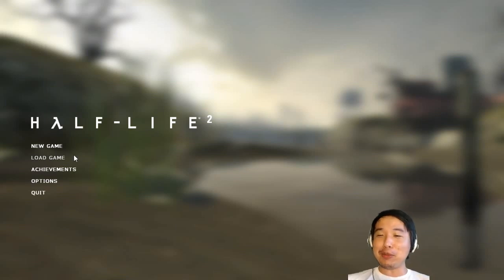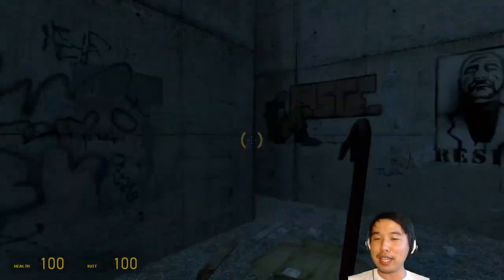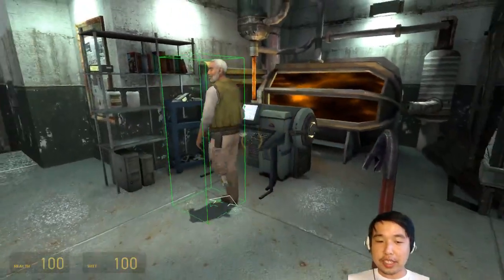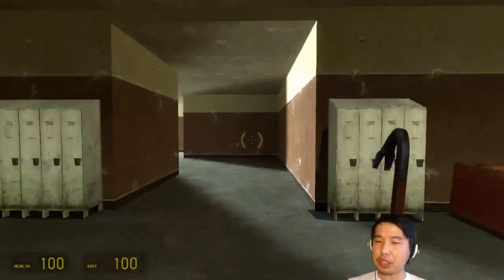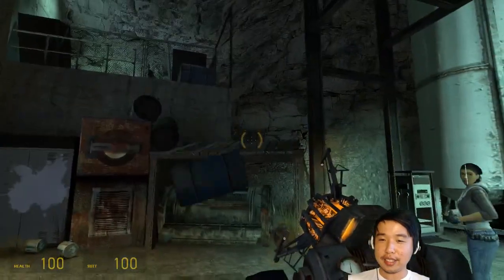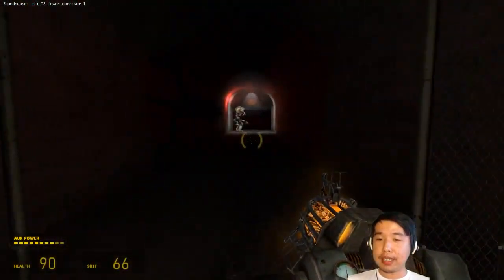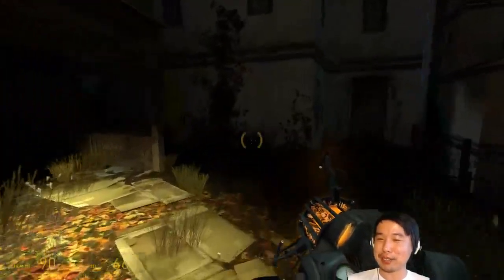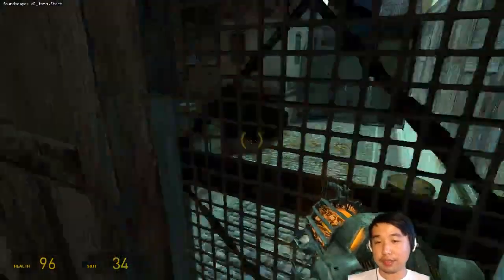Level With Me: level design in Half-Life 2, chapter 5 + 6A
playthrough of Half-Life 2 with level design commentary; covers "Black Mesa East" and first few minutes of "We Don't Go To Ravenholm" -- Watch live